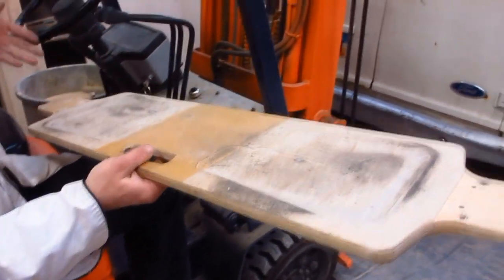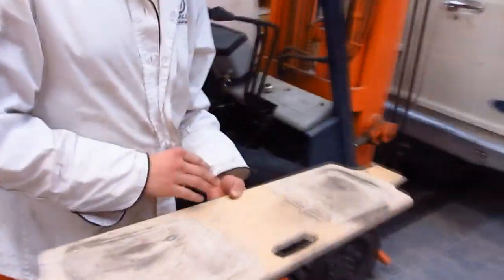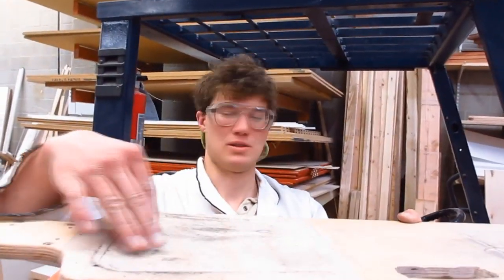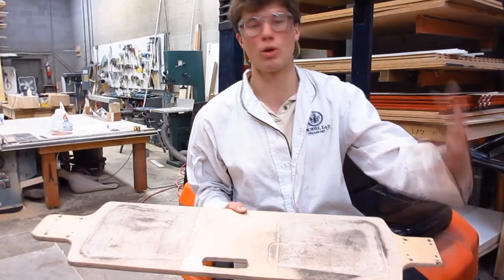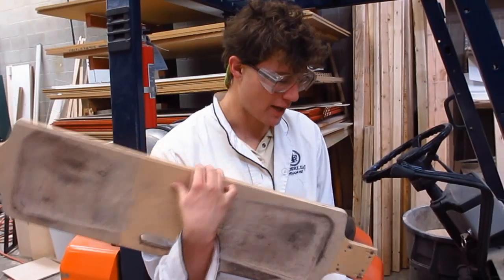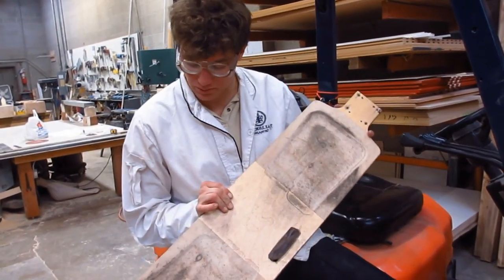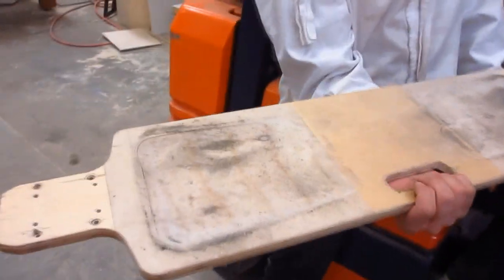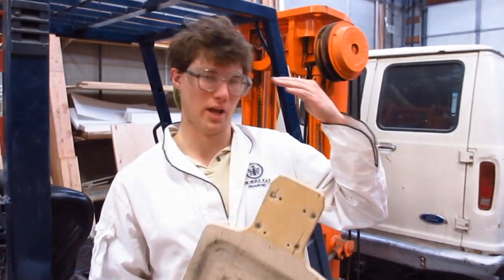2D-Plus Boards. CNC'd Concave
Here we take a flat 2D plank, and CNC it into a 3D shape.
We call these types of boards, 2D+, Or Enhanced Planks.

Instead of pressing in concave, and building a board from individual plys, we mill out concave from an off shelf piece of plywood, which simplifies the manufacture and lets us churn out lots of boards relatively quickly.

We've been sitting on this concept for a little over a year now, hoping to be able to produce mass amounts of boards in this manner, but it hasn't gone anywhere.
So instead we're putting it out there in the hopes that somebody else might be able to do something with it instead.